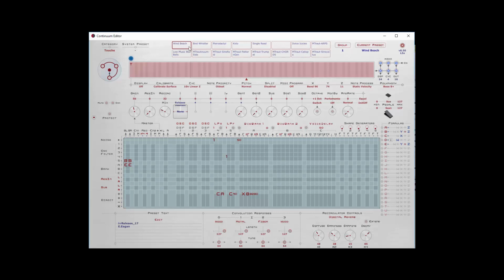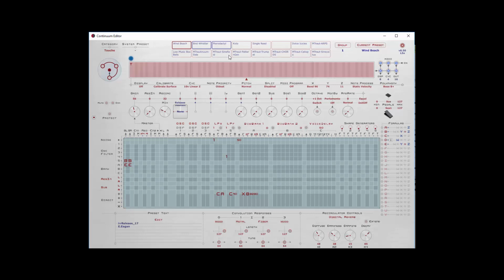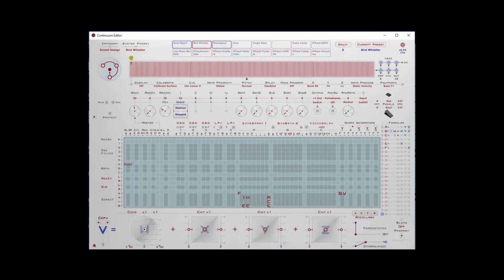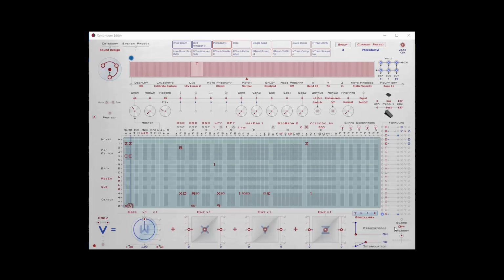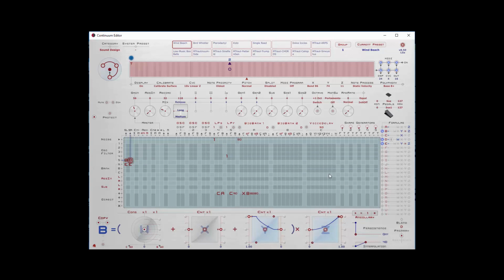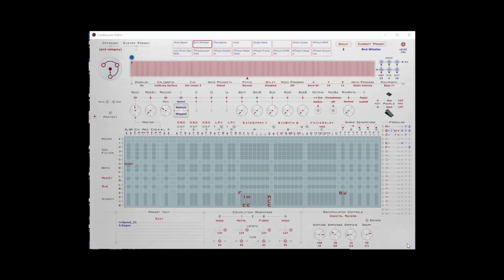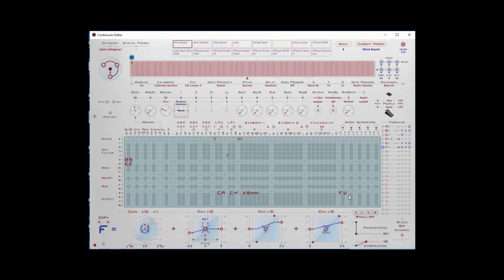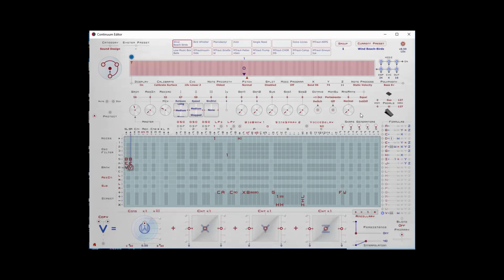Haken Continuum EaganMatrix Presets as Templates - Part 2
Continuation of discussion on ho to use existing presets to create  your own new versions or adaptations. Here the discussion centers on how to combine presets, both using the new Combination mode if you have an expanded Continuum, and also how to combine presets if you don't have an expanded Continuum.